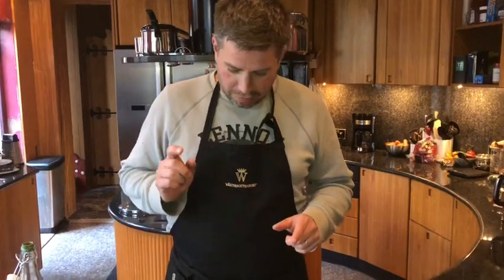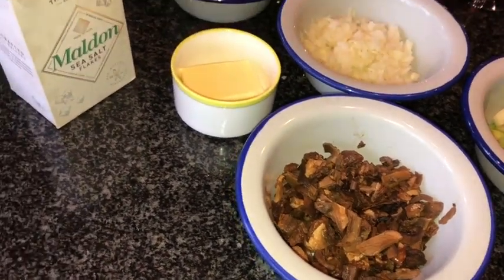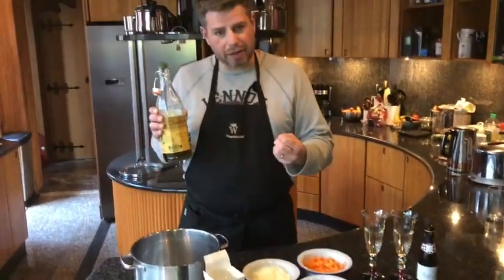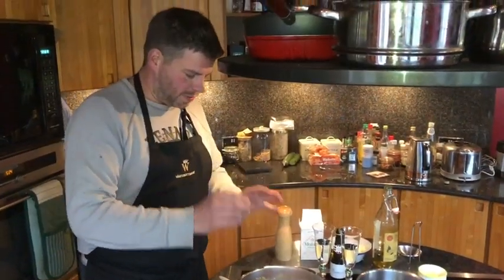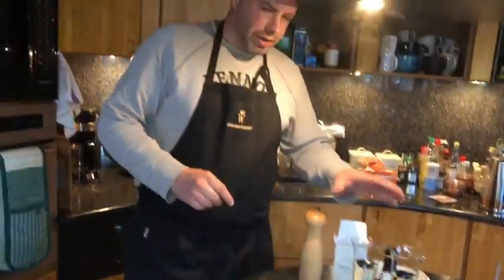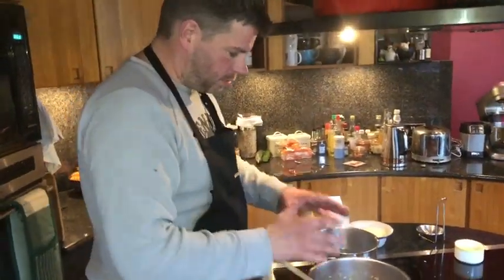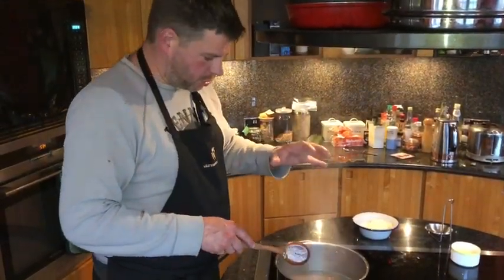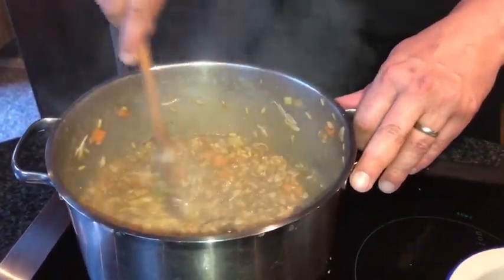Vegetable Risotto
Using a base recipe for a delicious and creamy risotto, you can play around with your core vegetables to make it personal each time. Have fun, and I hope you enjoyed it.